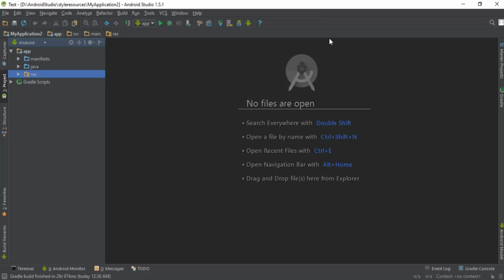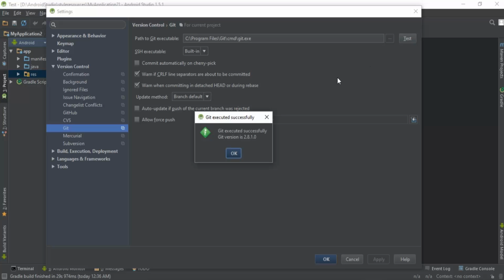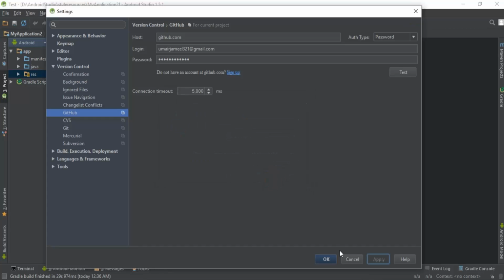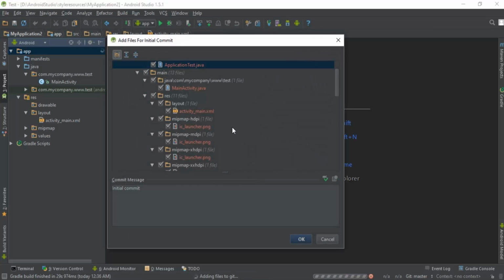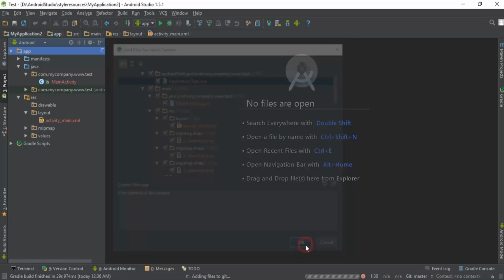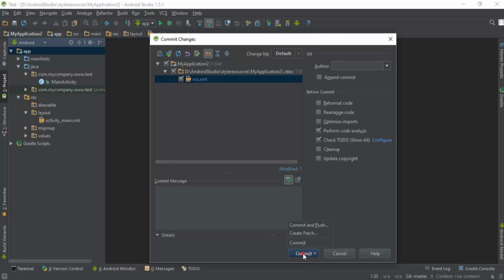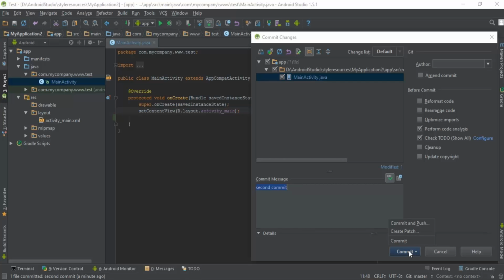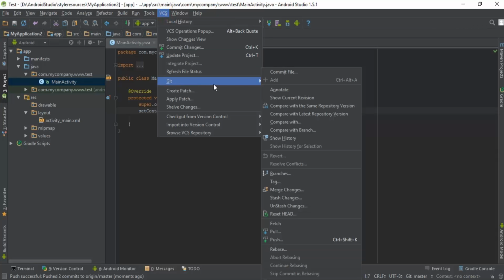How to use Git in Android Studio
How to configure git in android studio. This video will teach you how to create repositories, commit changes, push changes and pull the changes from GitHub with android studio.